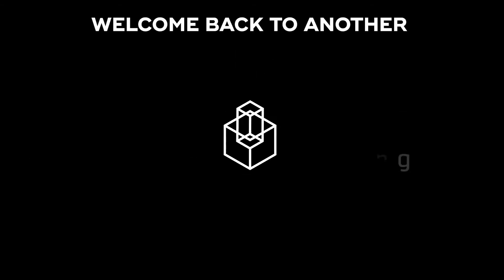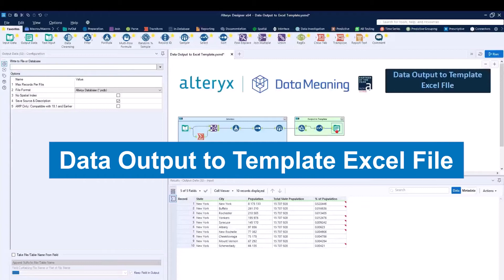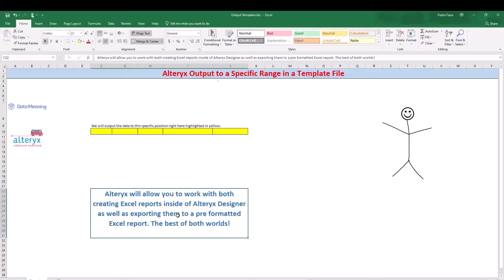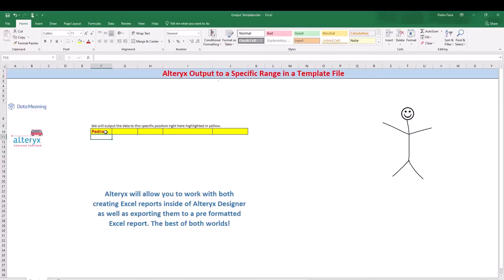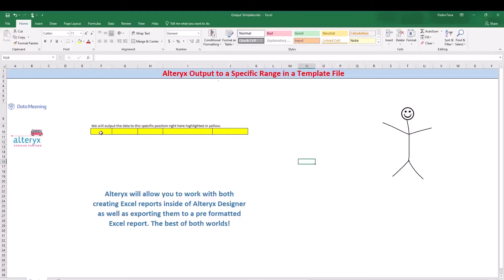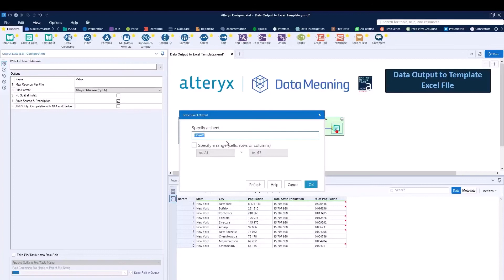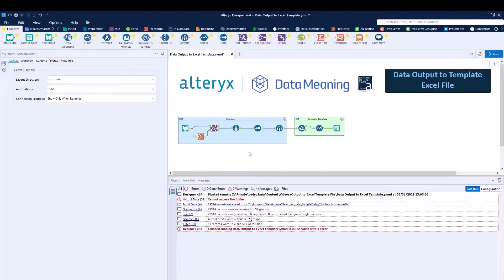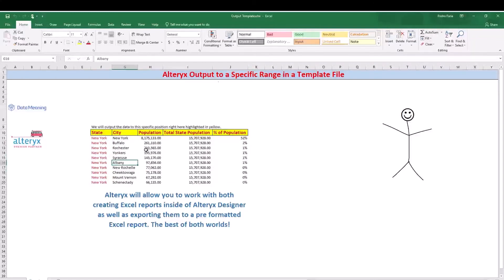Data Output to Template Excel File in Alteryx Designer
In this Data in the Wild episode, you'll learn how to use Data Output to Template Excel File in Alteryx Designer